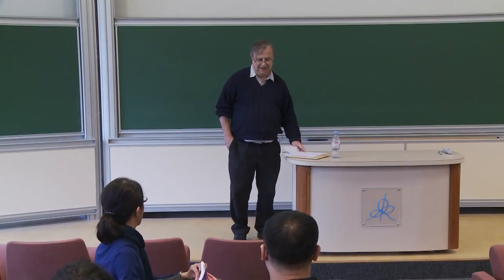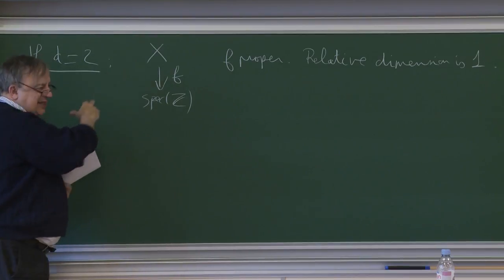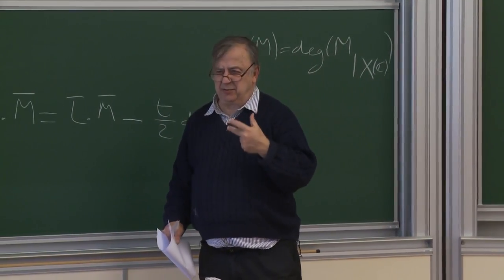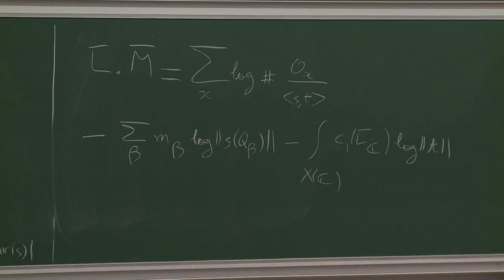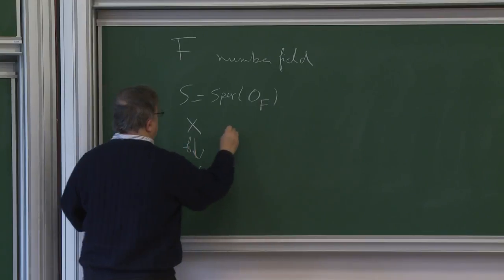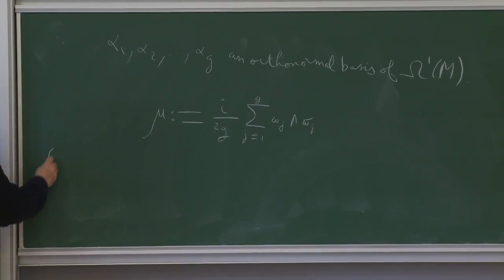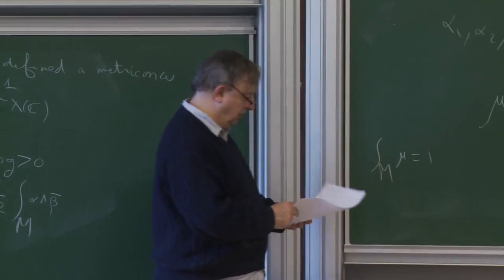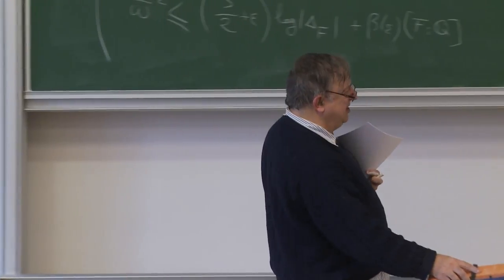Christophe Soulé - 1/4 On the Arakelov theory of arithmetic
Let X be a semi-stable arithmetic surface of  genus at least two and $\omega$  the relative dualizing sheaf of X, equipped with the Arakelov metric. Parshin and Moret-Bailly have conjectured an upper bound for the arithmetic self-intersection of $\omega$. They proved that a weak form of the abc conjecture follows from this inequality. We shall discuss a way of making their conjecture more precise in order that it implies the full abc conjecture (a  proof of which has been announced by Mochizuki).
March 2017
Organised by Emmanuel Ullmo